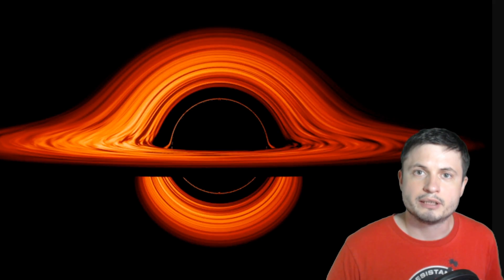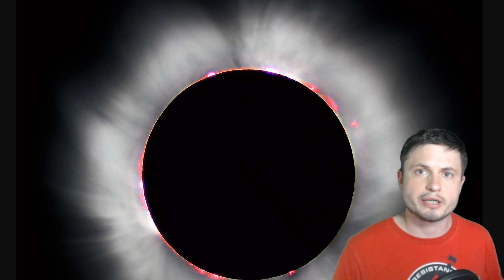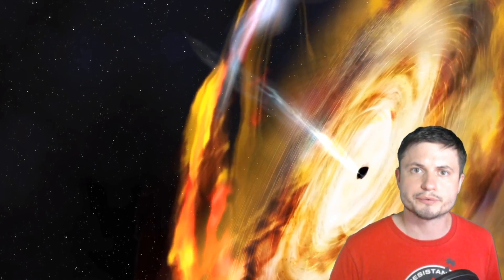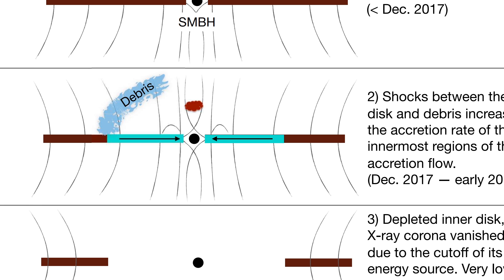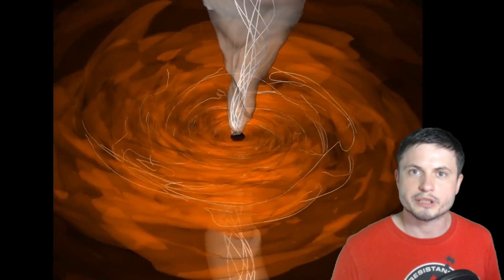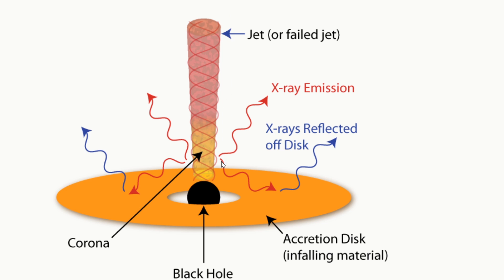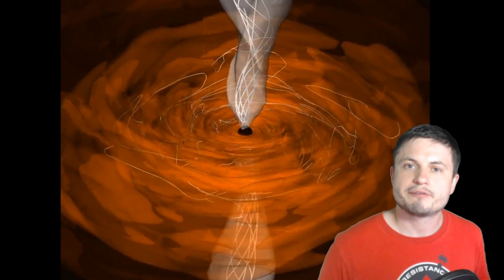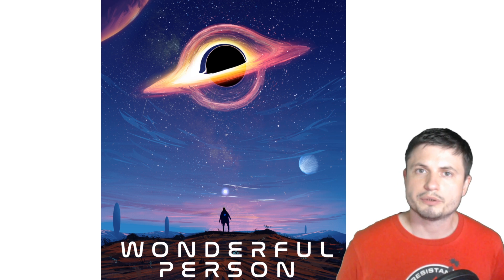Black Hole Corona - Here Is What We Know So Far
Hello and welcome! My name is Anton and in this video, we will talk about black hole coronae, what they are and what we've discovered about them in the last few years.

Specifically, great thanks to the following members:

Morrison Waud
Vlad Manshin
Mark Teranishi
TheHuntress
Ralph Spataro
Albert B. Cannon
Lilith Dawn
Greg Lambros
adam lee
Gabriel Seiffert
Henry Spadoni
J Carter
Jer
Silver surfer
Konrad Kummli
Nick Dolgy
UnexpectedBooks.com
Mario Rahmani
George Williams
Shinne
Jakub Glos
Johann Goergen
Jake Salo
LS Greger
Lyndon Riley
Lauren Smith
Michael Tiganila
Russell Sears
Vinod sethi
Dave Blair
Robert Wyssbrod
Randal Masutani
Michael Mitsuda
Assaf Dar Sagol
Liam Moss
Timothy Welter MD
Barnard Rabenold
Gordon Cooper
Tracy Burgess
Douglas Burns
Jayjay Volz
Anataine Deva
Kai Raphahn
Sander Stols
Bodo GraÃŸmann
Daniel Charles Smith
Daniel G.
Eugene Sandulenko
gary steelman
Max McNally
Michael Koebel
Sergio Ruelas
Steven Aiello
Victor Julian Castillo
xyndicate
Honey Suzanne Lyons
Olegas Budnik
Dale Andrew Darling
Niji
Peter Hamrak
Matthew Lazear
Alexander Afanasyev
Anton Newman
Anton Reed